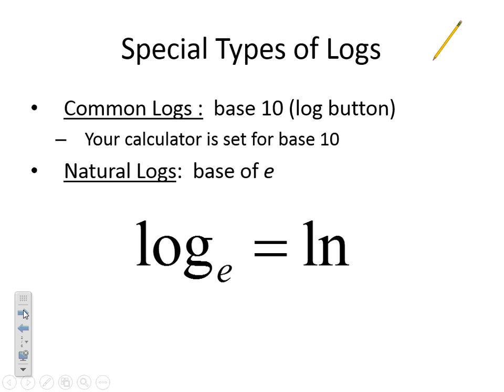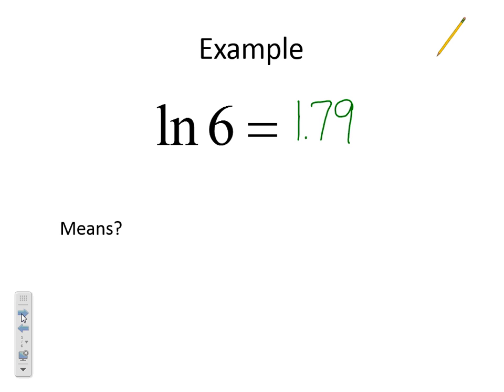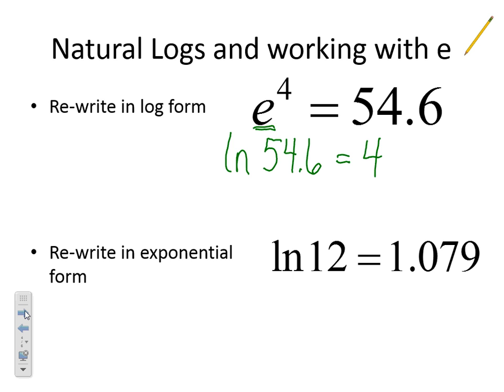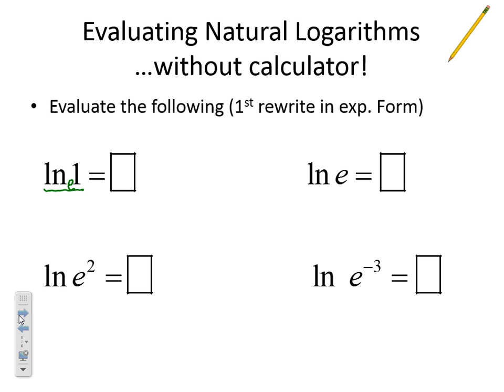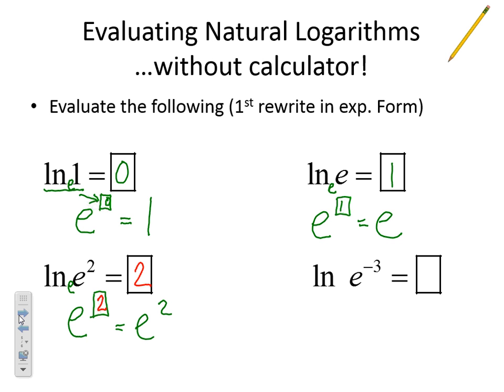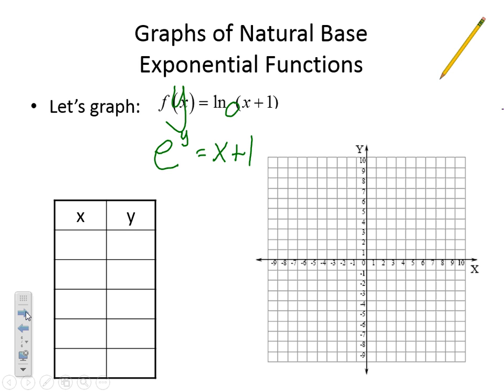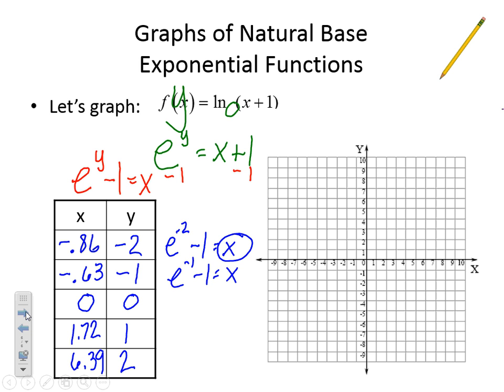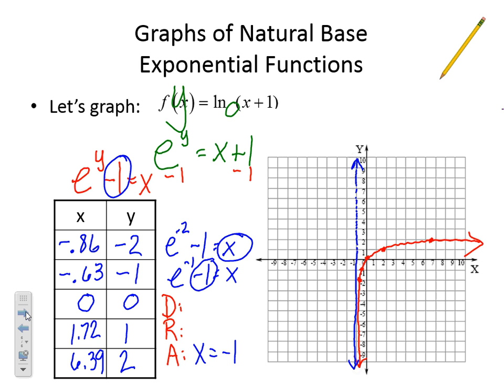natural logs video a